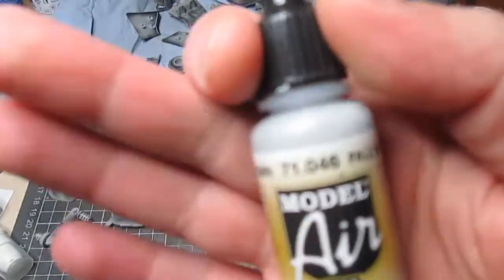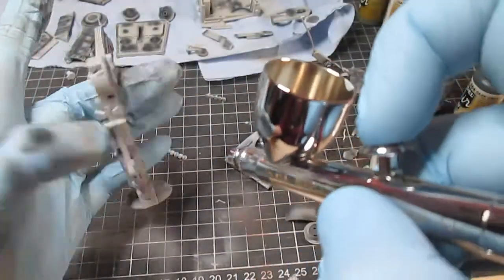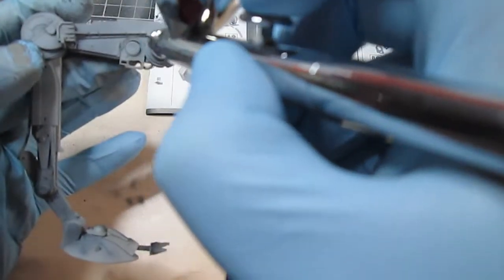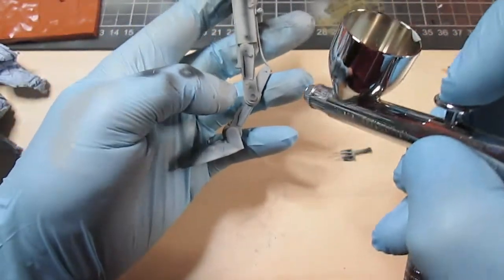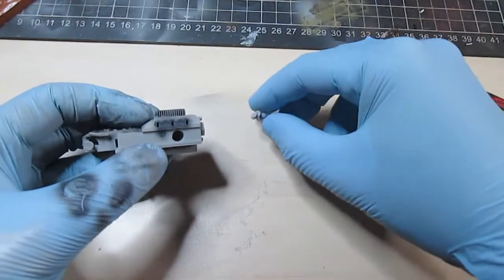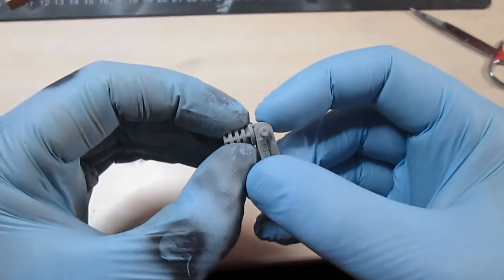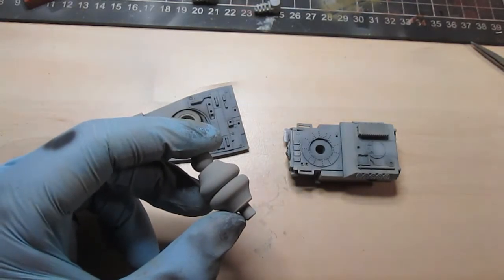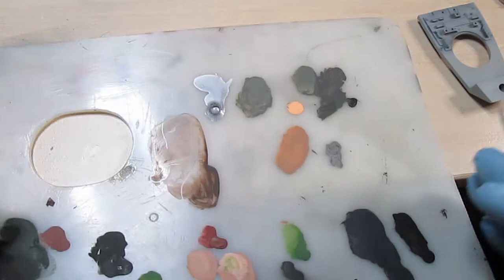Bandai 1/48th scale AT ST : Part 2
Building and Painting the Bandai 1/48th scale Star Wars AT-ST.
I bought this kit from HobbyLink Japan in early March 2015, which can be found here:

In this episode:
Camera problems and dodgy voice-over issues!
Base-coating the leg subassemblies and moving onto the chassis.

Inspired by my good friend Mr Foxx, the ModelMakingGuru...this is all your fault ^_^